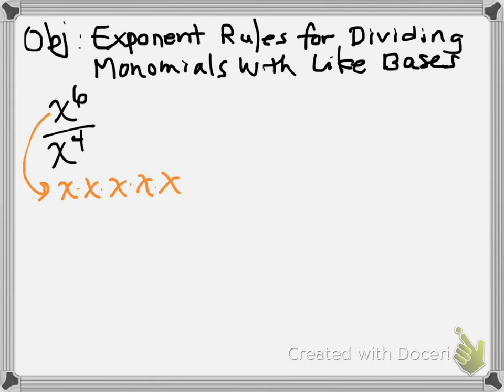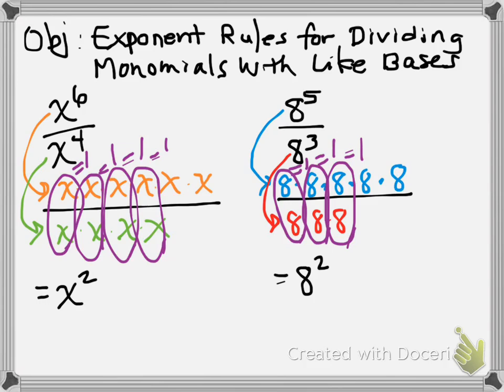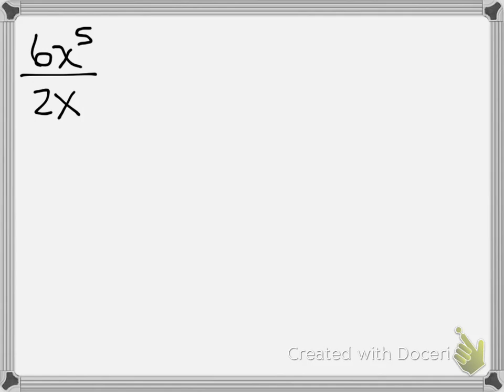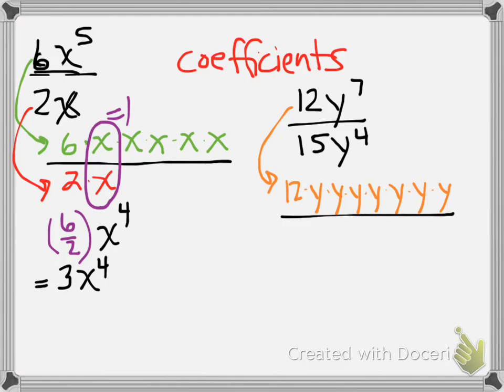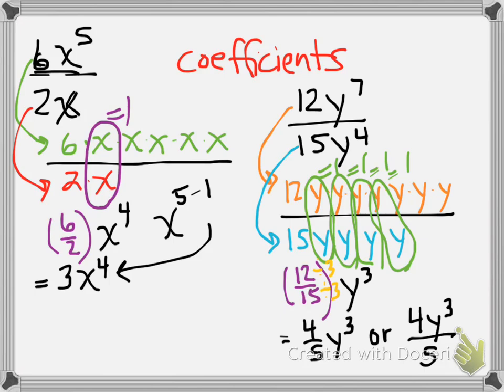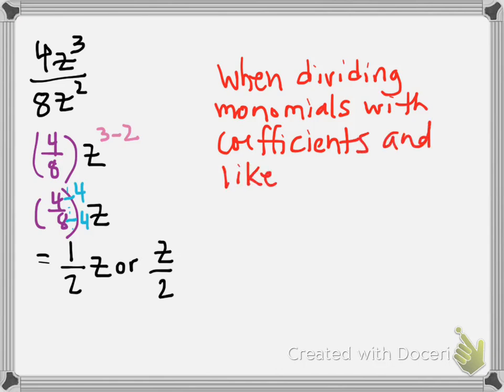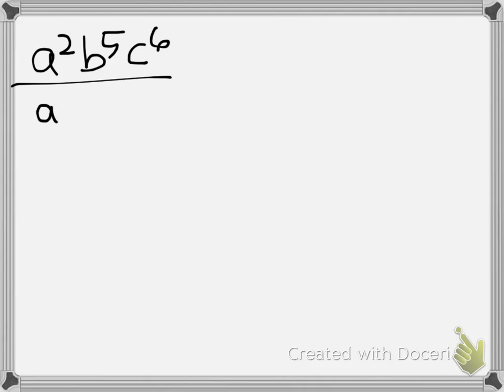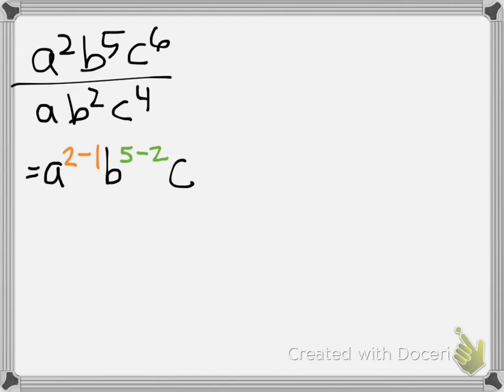Rules for Diving Monomials with Like Bases